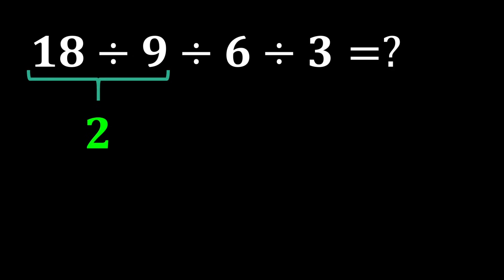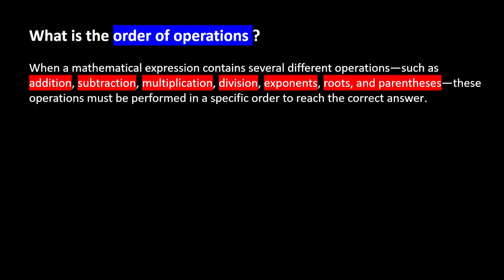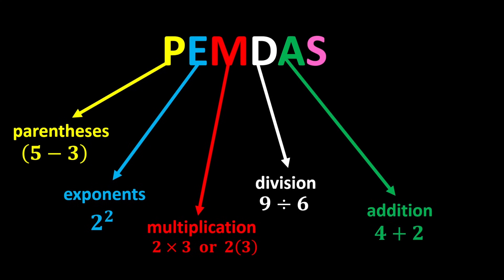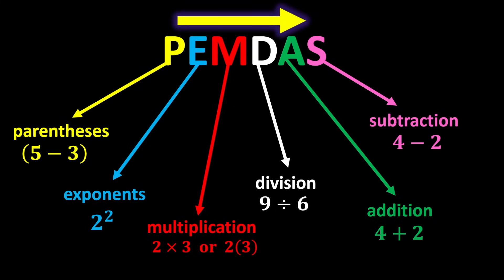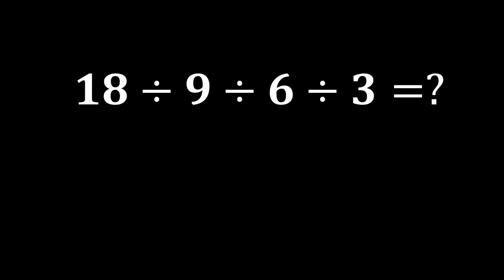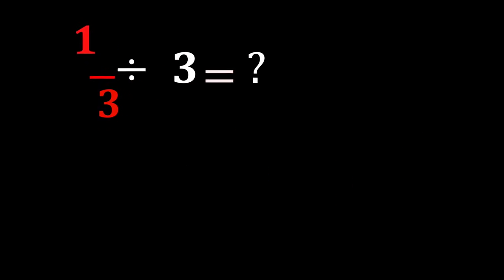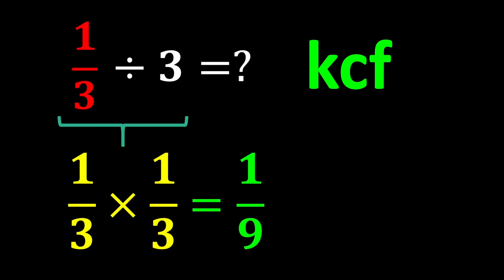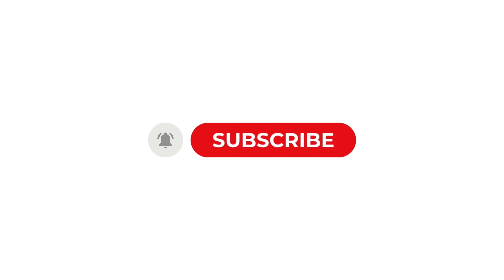Most People Get This Simple Math Question Wrong!